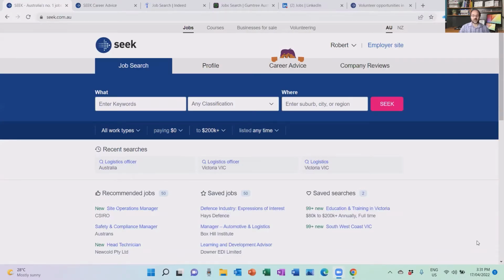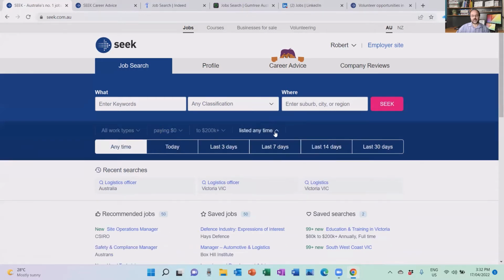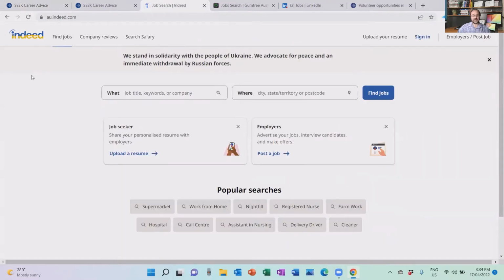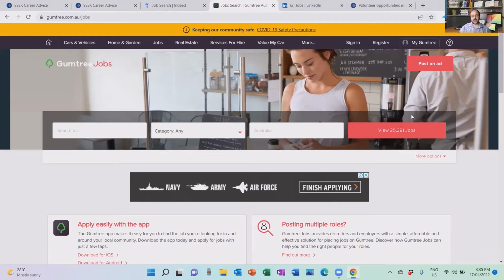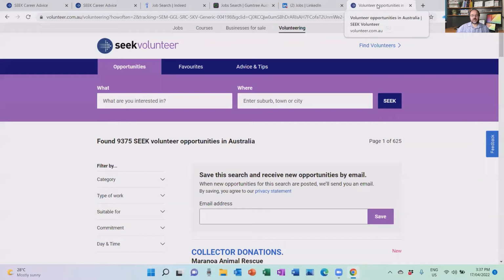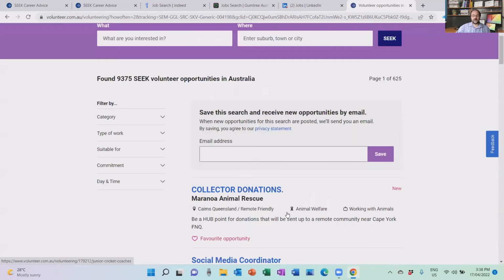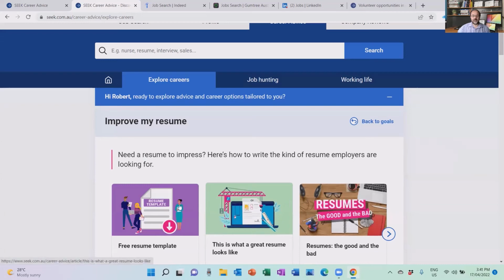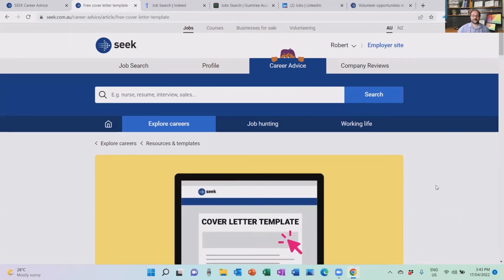Where to look for work in Australia as an International Student Here are some tips!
If you are looking to study in Australia and also interested in finding work, in this video we look at the most popular search engines for jobs in Australia and provide tips on how to look for work, where to download resume and cover letter templates and what strategy you could take if your new to working, to gain experience.

Here are some useful links that may help you on your journey to finding work in Australia:

I have provided a few links to get in touch if you are looking for help:

Here is the breakdown of each of the sections:

00:00 Introduction
01:08 Seek Website
03:29 Indeed Website
04:13 Gumtree Website
05:16 Linkedin Website
06:02 Seek Volunteers Website
07:48 Where to download a free Resume Template and find resume advice?
09:14 Where to download a free Cover Letter Template?
09:48 Common mistakes that people make with cover letters
10:26 Bonus Tip - Talk to friends about looking for work

- Rob